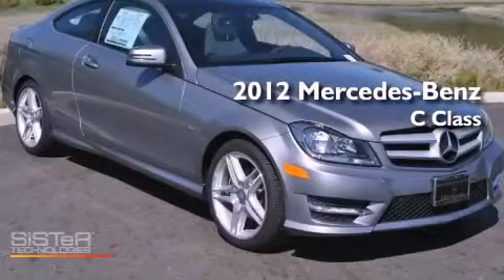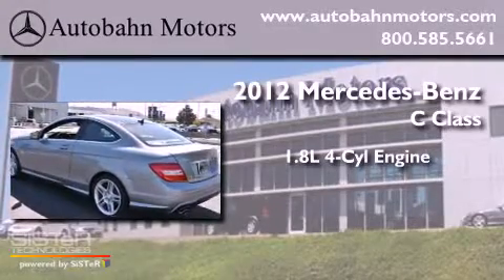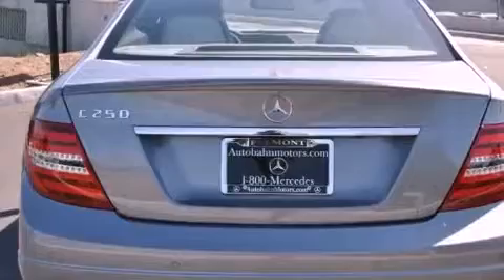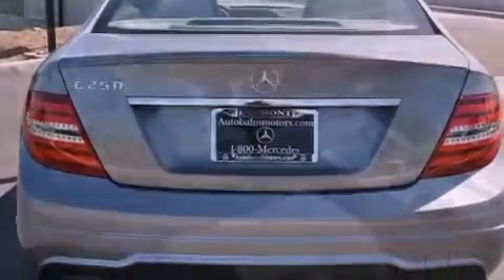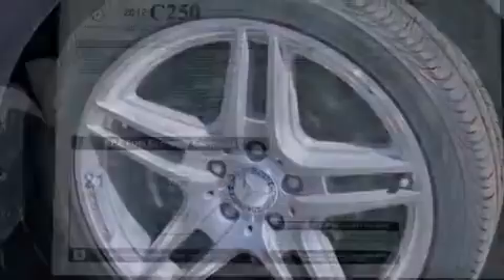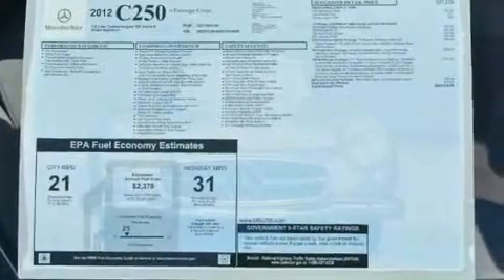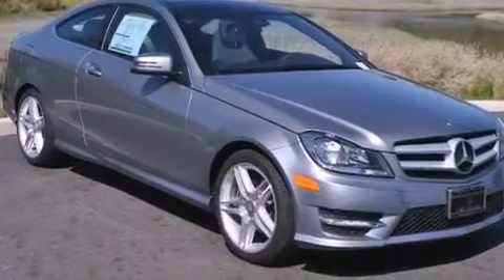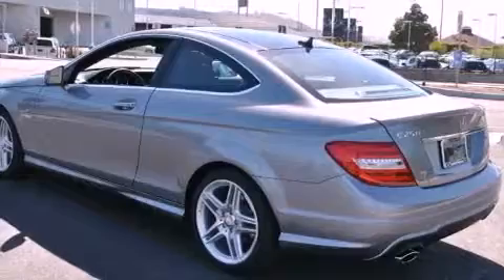2012 Mercedes-Benz C Class Belmont CA 94002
Year : 2012
 Make : Mercedes-Benz
 Model : C Class
 Engine : 1.8L I-4 cyl
 Trans . : 7-Speed Automatic
 Exterior : Palladium Silver Metallic

 Interior : Ash

 2012 Mercedes-Benz C Class Belmont CA